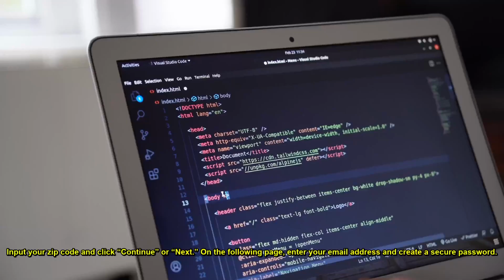How to subscribe to Progressive smart home device savings - Easy Tutorial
Discover how to maximize your savings on innovative smart home technology and enjoy a more efficient lifestyle. Don’t miss out on exclusive discounts and offers—watch now to learn more!